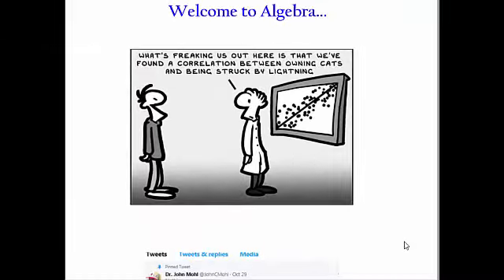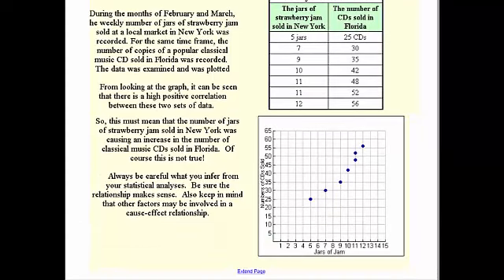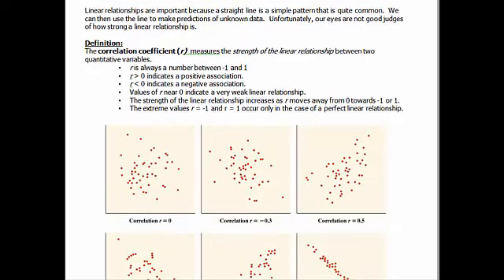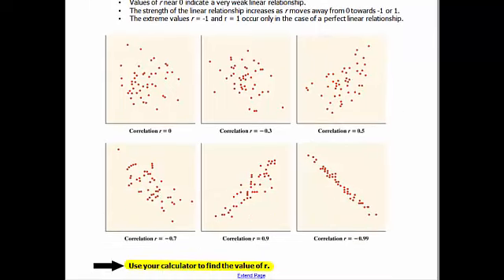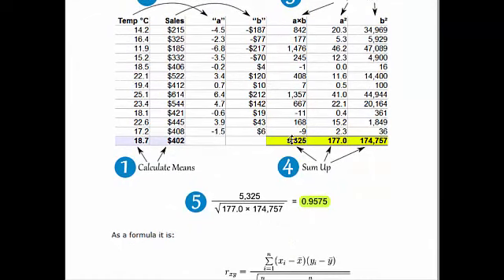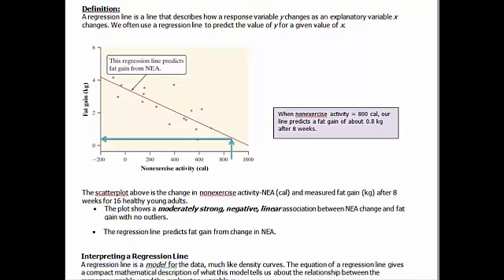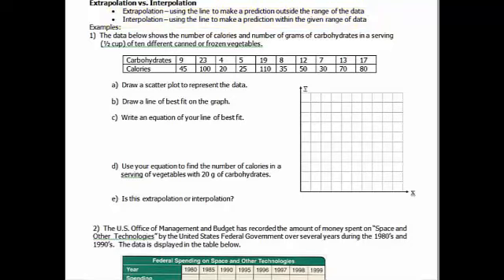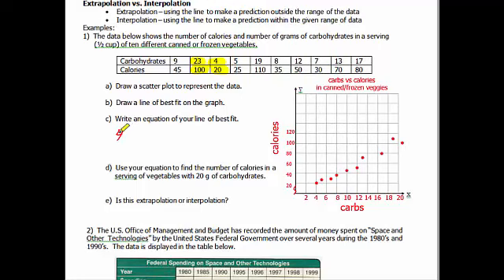AI Linear Regression